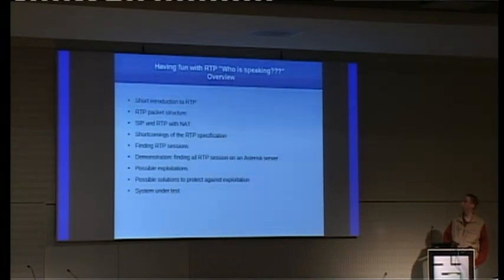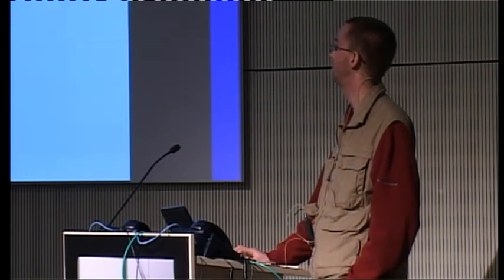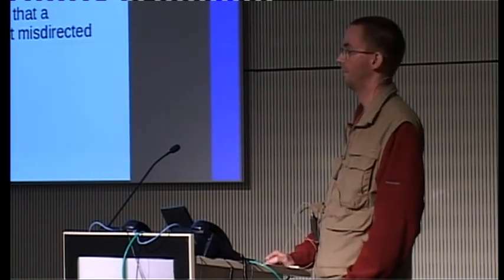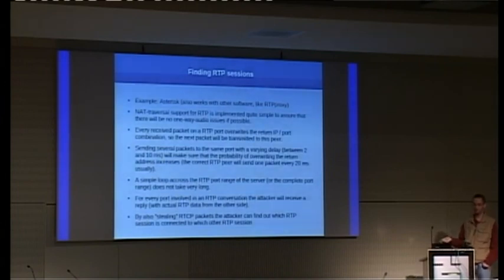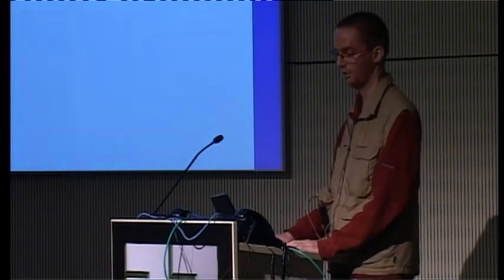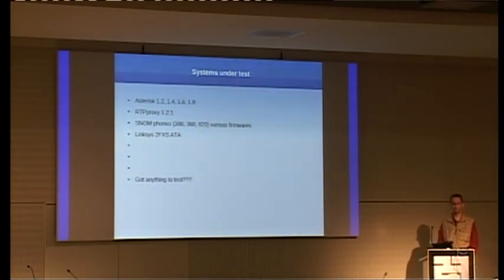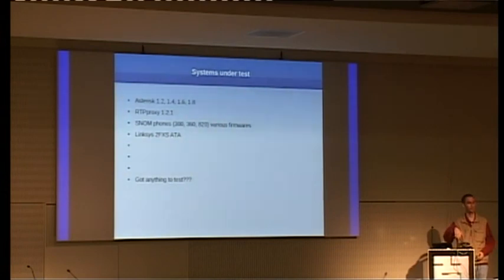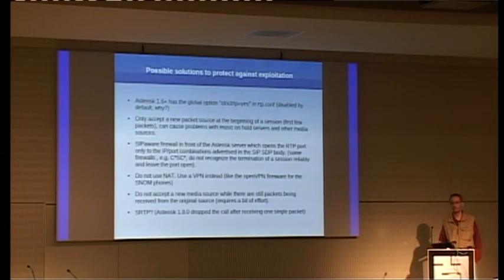27C3 2010 eng having fun with rtp